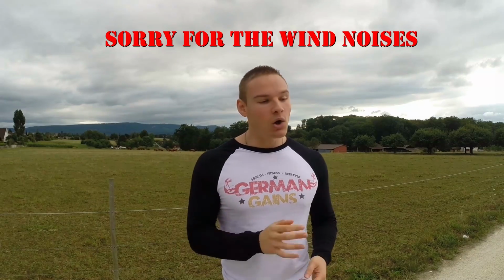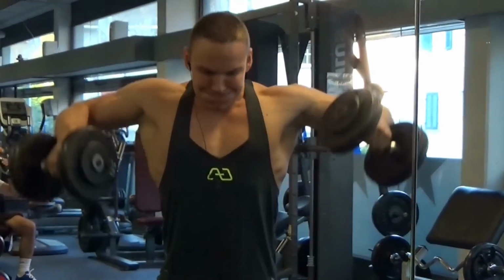Full Body Workout Example (with COMMENTARY)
In this video I am showing you and explaining how one of my typical full body workouts looks like and why I am doing what I am doing.

-Song: Nice Things